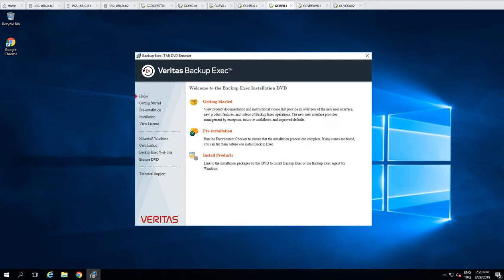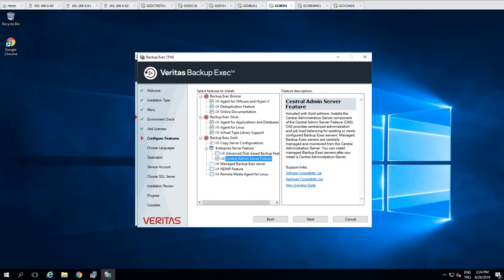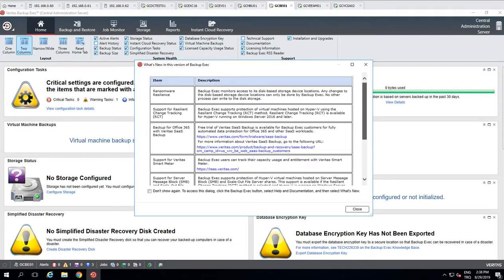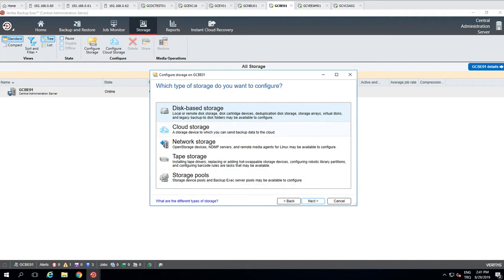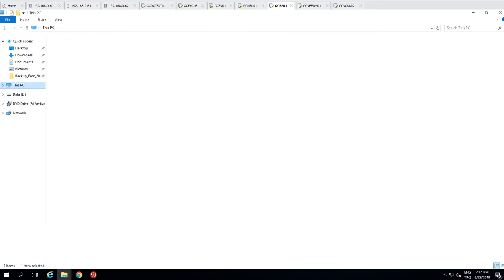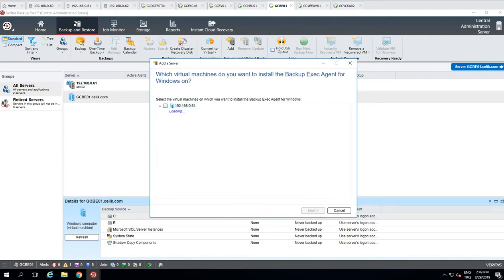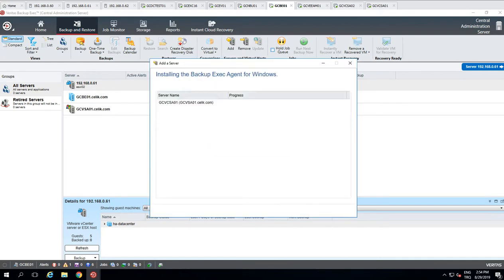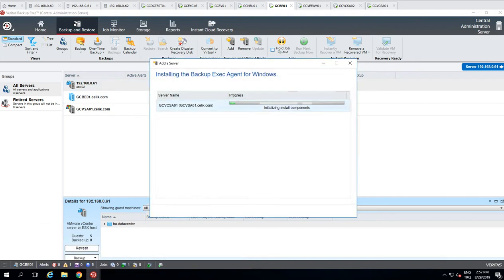How to Install Veritas Backup Exec 20.4 on Windows Server 2016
Install Veritas Backup Exec 20.4 ( Region must be United State for services run)
Configure Dedupe Storage Disk
Install Agent
Start the Backup Job